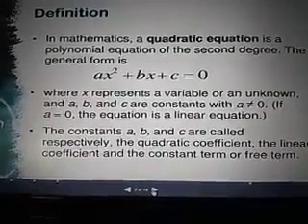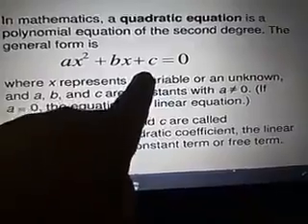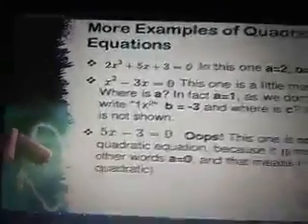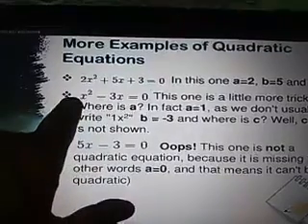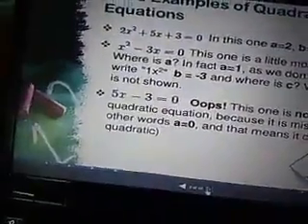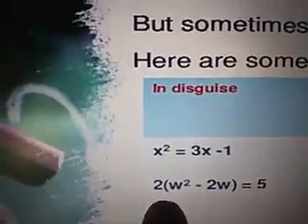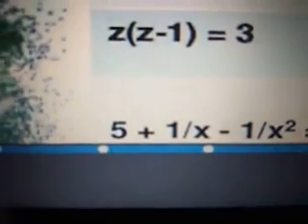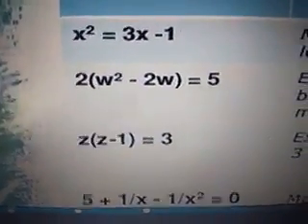X QUADRATIC EQNS (shailendra negi)